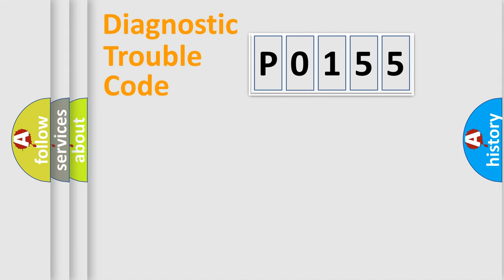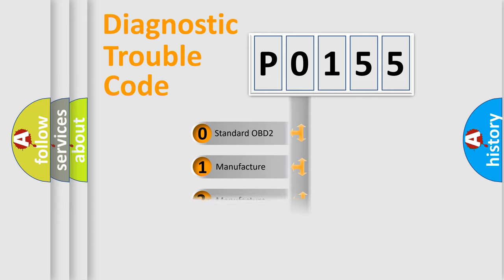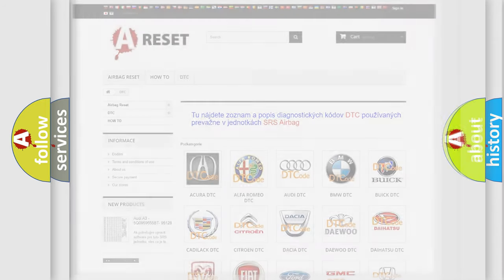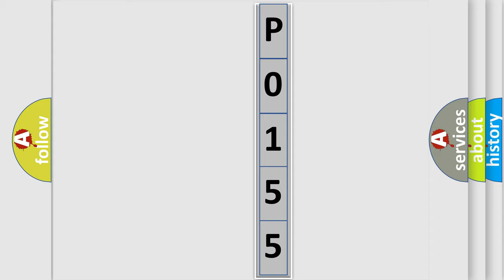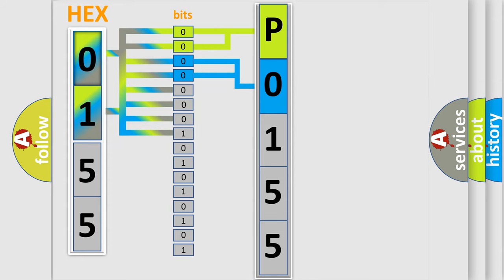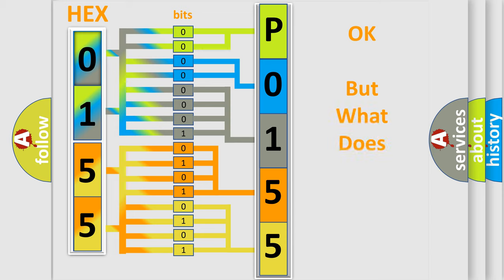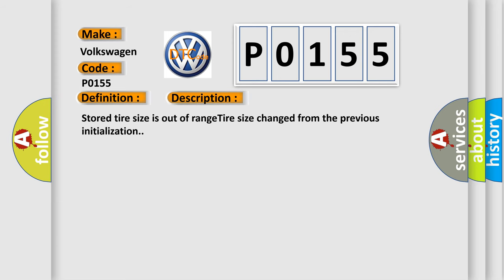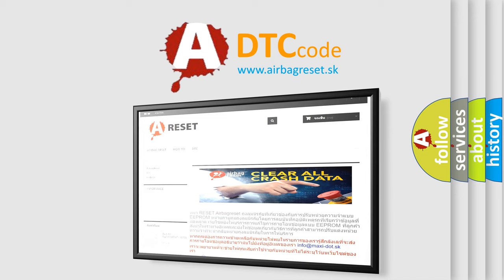DTC Volkswagen P0155 Short Explanation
Contents:
0:21 Basic DTC analysis according to OBD2 protocol standard.
1:48 Insight into programming
2:58 A diagnostically understandable description of the Diagnostic Trouble Code
3:05 Basic error definition

Make:
Volkswagen
Code:
P0155
Definition:
Tire Diameter - Signal Invalid
Description:
Stored tire size is out of rangeTire size changed from the previous initialization.
Cause:
NEW OR INCORRECT TIRE SIZE PROGRAMMED INTO BODY CONTROL MODULE (BCM)ANTI-LOCK BRAKE SYSTEM (ABS) MODULE